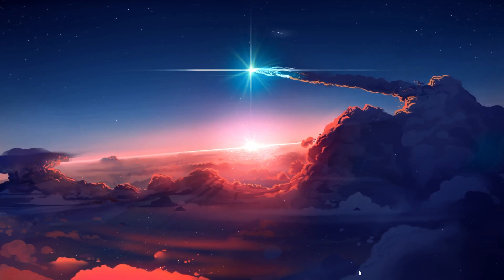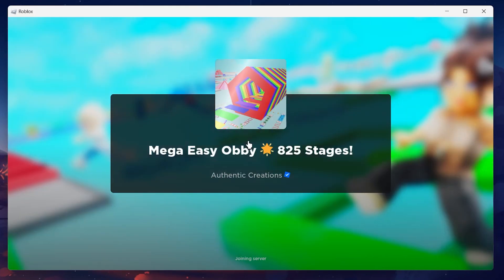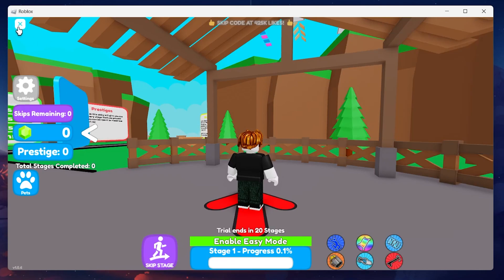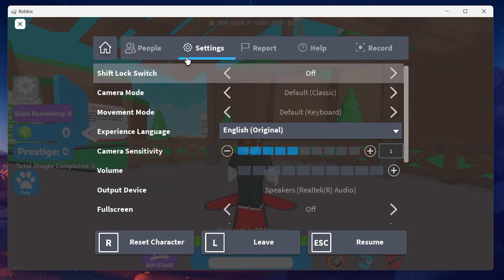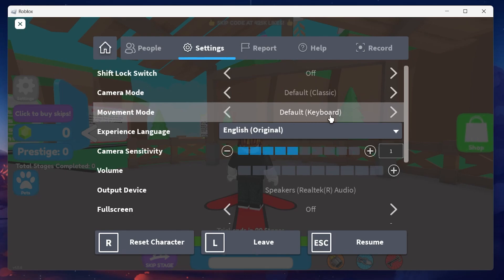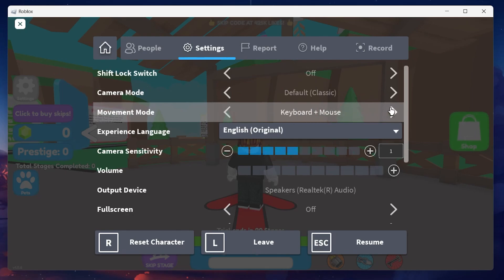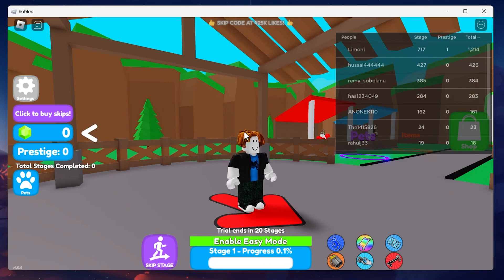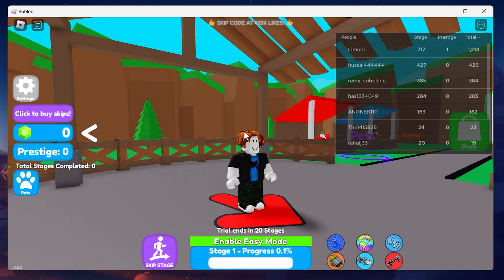How To Walk Slow in Roblox - Tutorial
A short tutorial on how to walk slowly in Roblox on your PC.

Timestamps:
0:00 Introduction
0:13 Launch Roblox
0:30 Roblox Movement Mode
0:42 Joystick / Controller